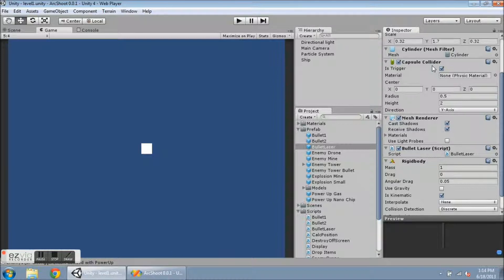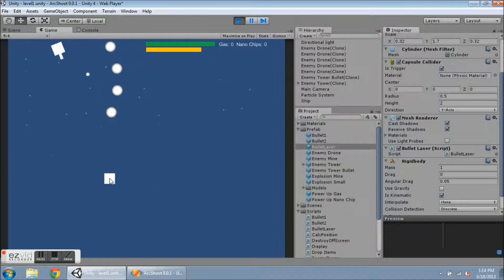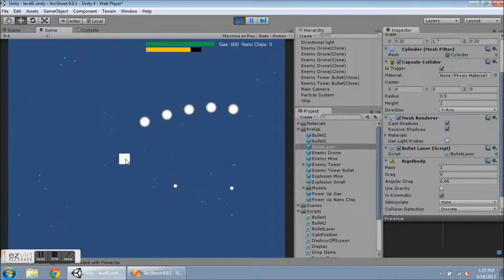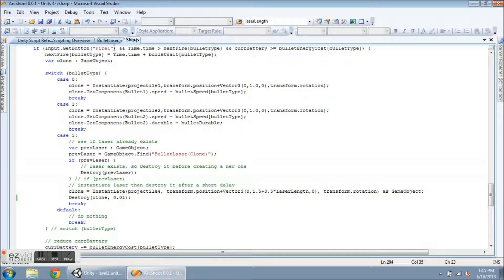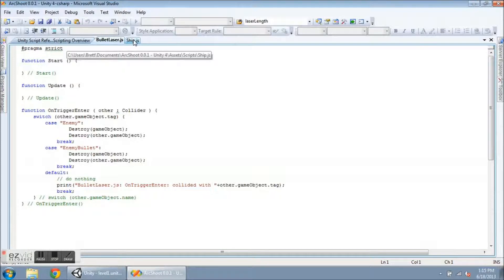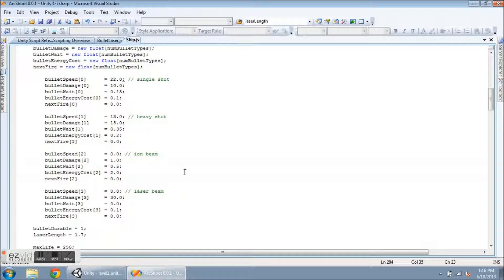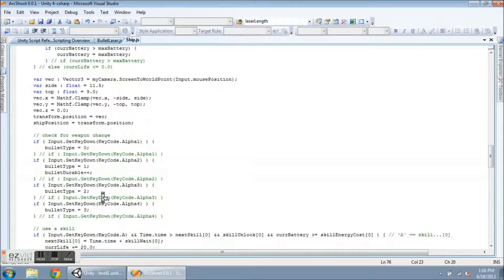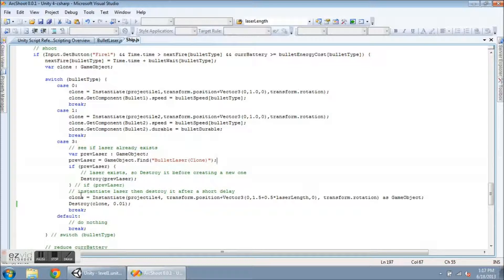ArcShoot #15: How To Add a New Weapon (Laser Beam) Using JavaScript in Unity3D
This video shows how to add a laser beam to the player's ship by instantiating a cylinder every frame. First, I check if the laser beam already exists. Then I create a new laser beam and shift it ahead of the ship. The laser prefab needs to have a rigidbody and needs to be a trigger. I also show how to use OnTriggerEnter to destroy objects with Enemy or EnemyBullet tags.

This video is part of my ArcShoot video game development series in Unity3D. To follow daily progress, visit brettsgamedev.strategerygames.com. For other game news, visit strategerygames.com.